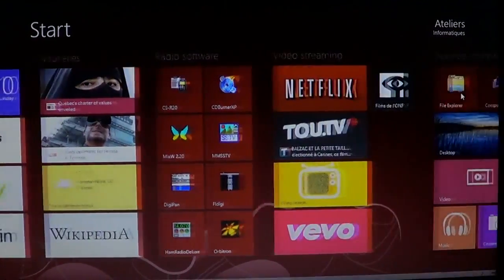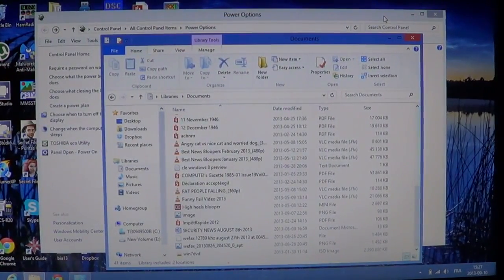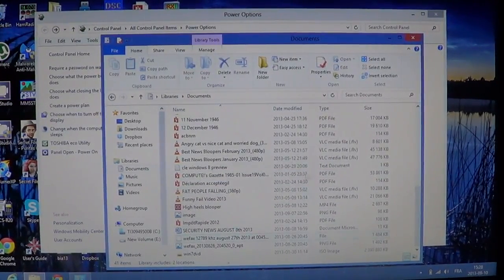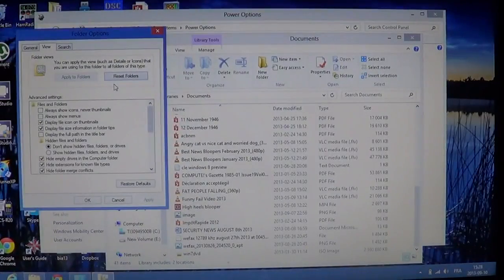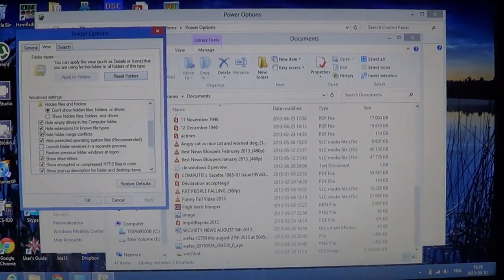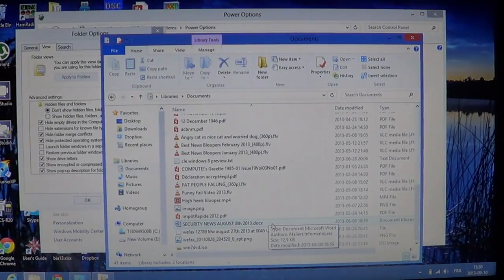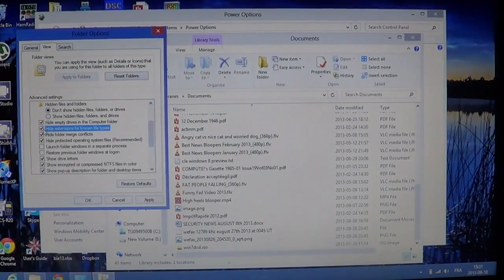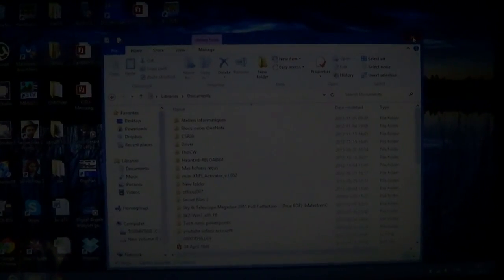Windows 8 How to show or hide file extensions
Show file extensions